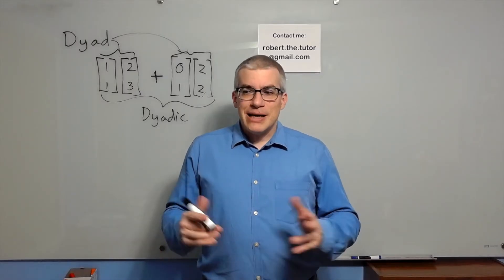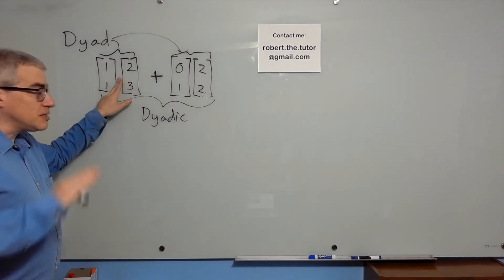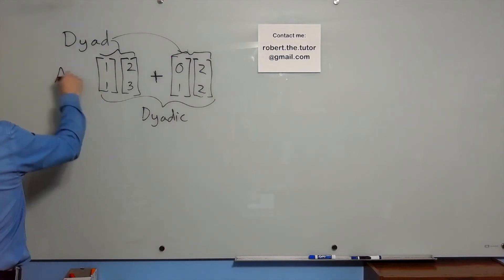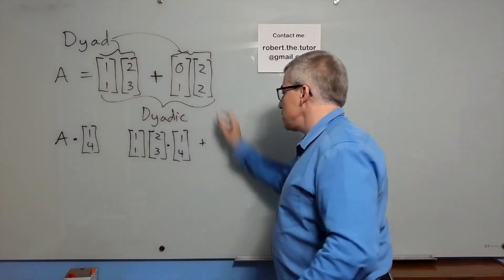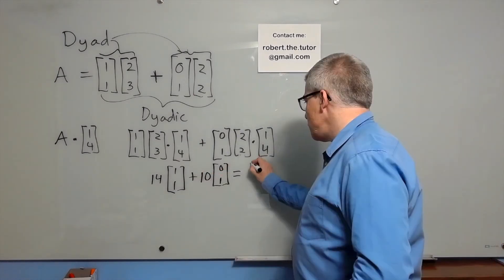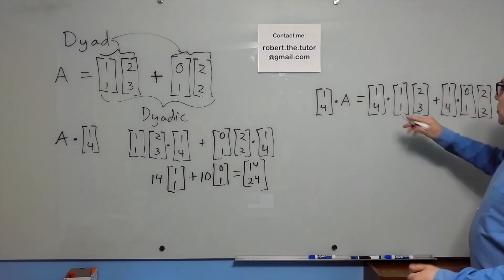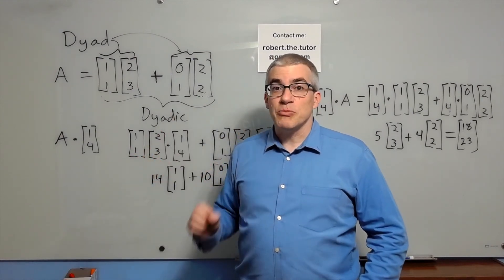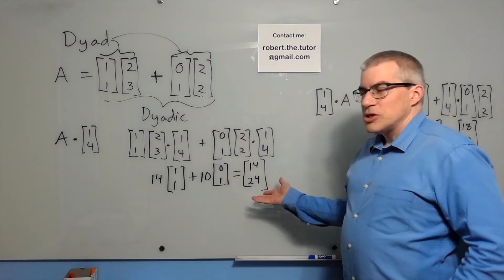What's a Dyad?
Here's an oddball piece of math, not too complicated if you have the definition.  It crops up occasionally so it was a good candidate for another Two Minute Video!
Like it?  Give me a cookie!  I'll make more!